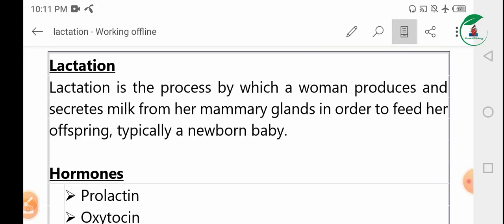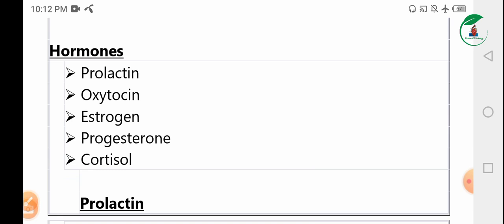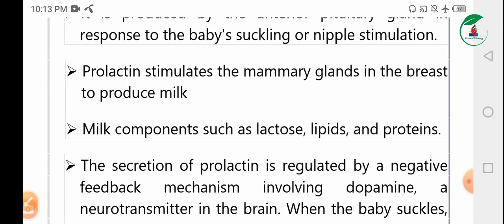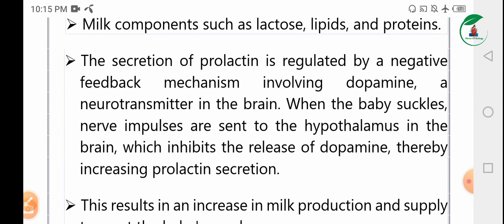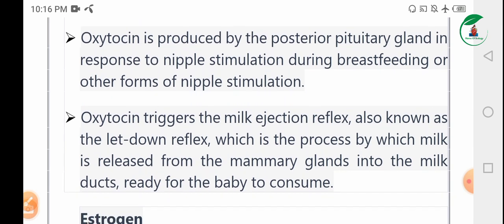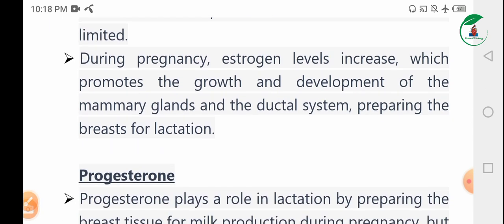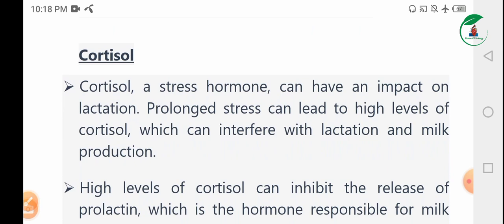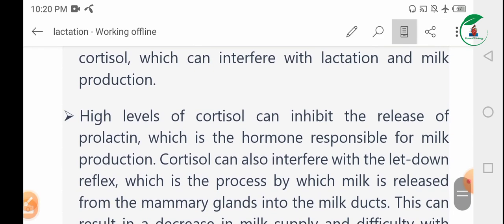Role of hormones in lactation || 12th biology chap 21 in pashto || Development and aging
The hormones involved in lactation are prolactin, oxytocin, estrogen, progesterone and cortisol.